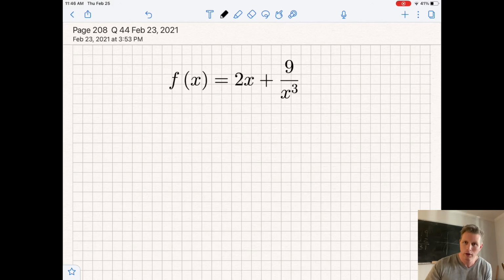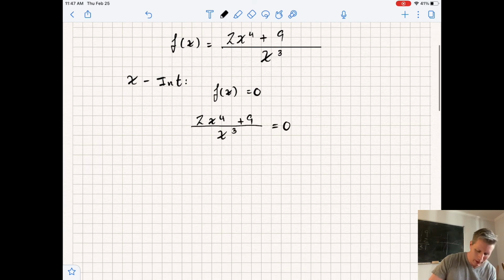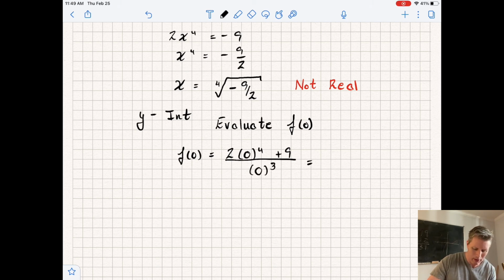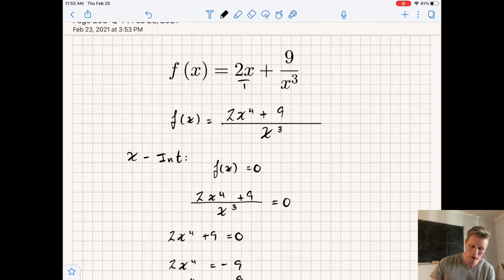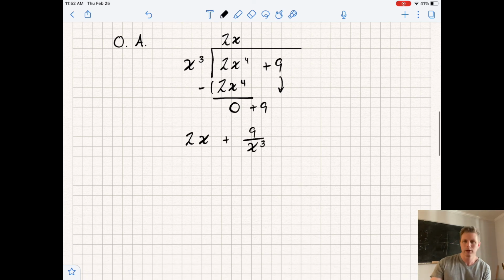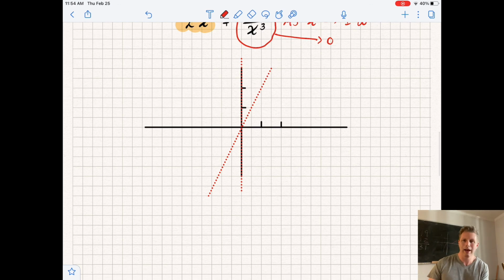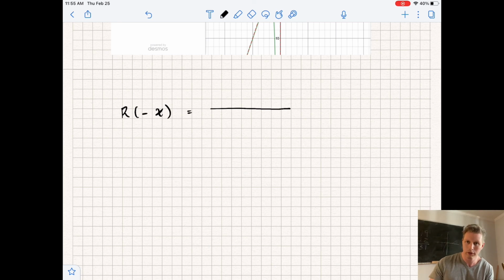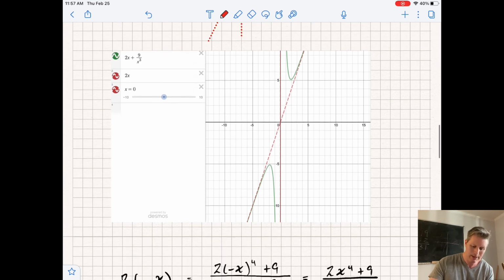Graphing a rational function part 2